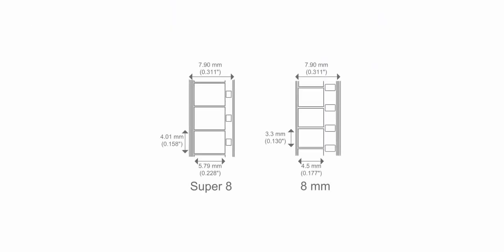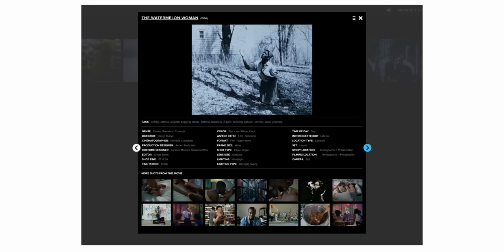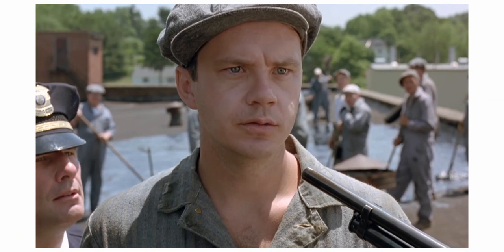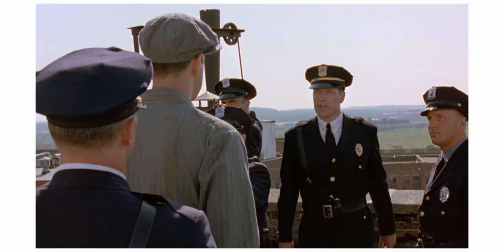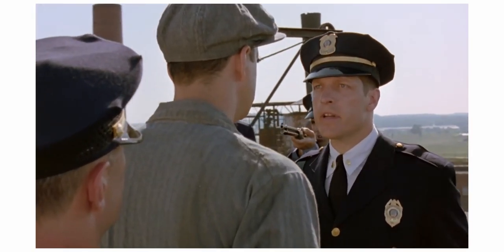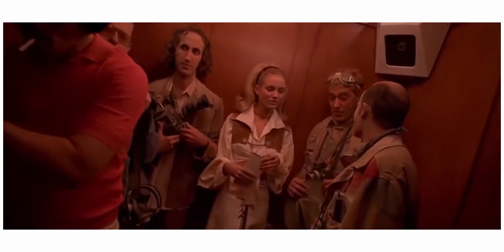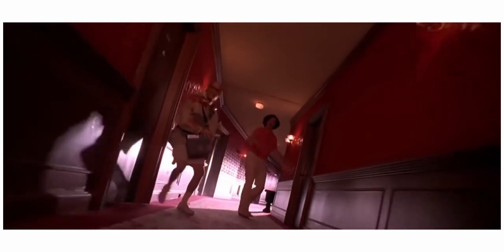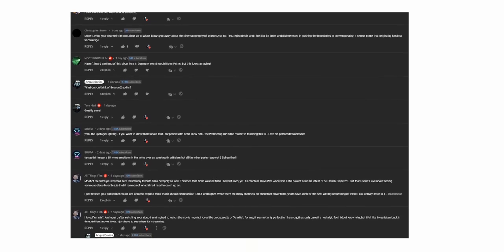Film Stock Simplified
If like me, you grew up around digital, film stock can be quite intimidating, figuring out what size you want, whether you need daylight or tungsten, it's almost overwhelming when you start learning about it, which is why in today's video, I'm simplifying it.

I'll look at the different sizes of film stock ranging from 8mm all the way to IMAX, as well as looking at the difference between Daylight and Tungsten.

As always if you have a recommendation for an analysis, let me know below!

Timeline:
00:00 Introduction
00:48 Sizes
03:02 Tungsten vs. Daylight
04:45 Conclusion

1812 Overture - Tchaikovsky
Fur Elise - Beethoven